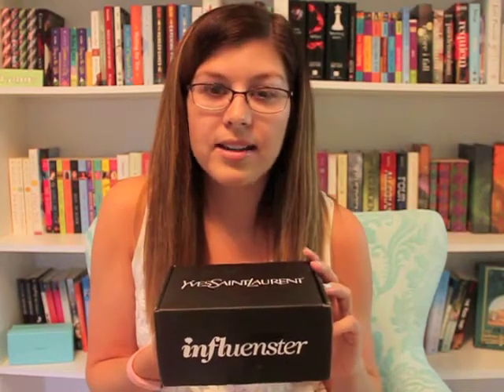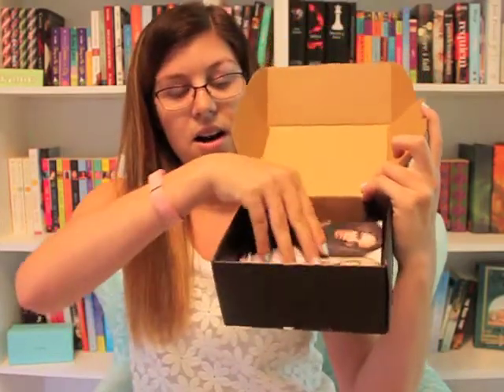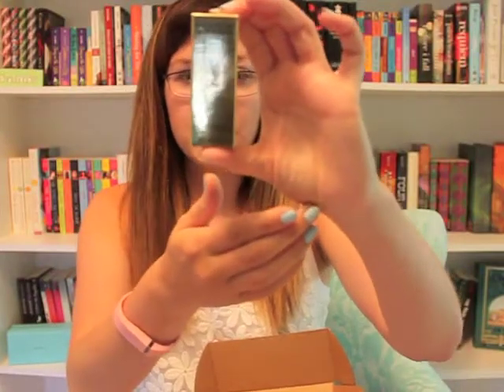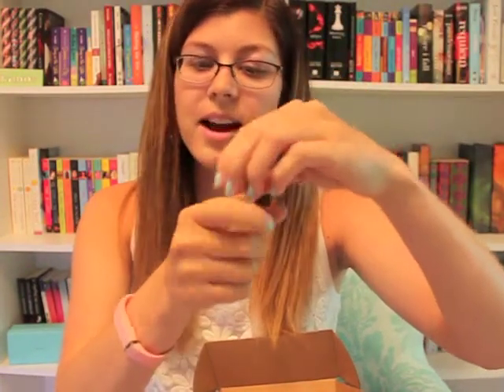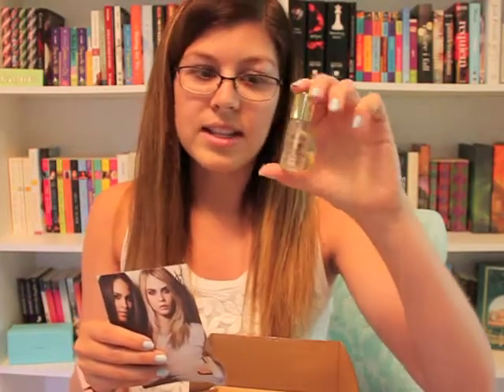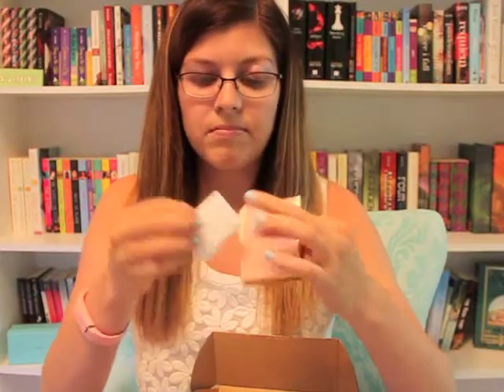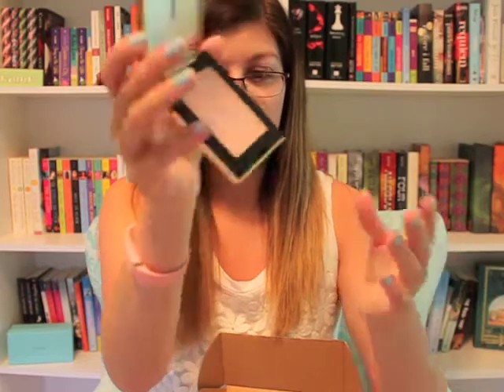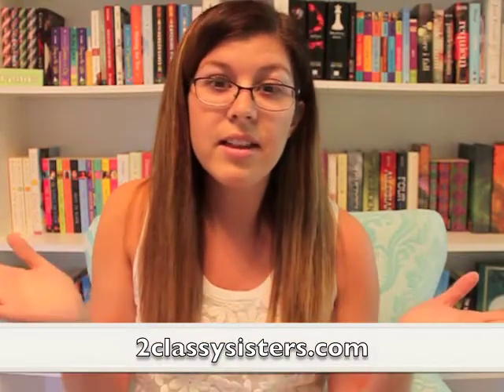YSL VoxBox Unboxing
Make sure to check out our blog @ so you can see my review of these products and other fun posts!

Here are the full product names:

Touche éclat Blur Primer
Touche éclat Blur Perfector